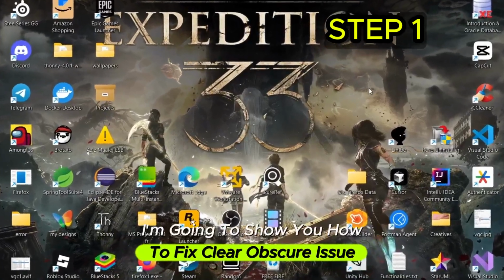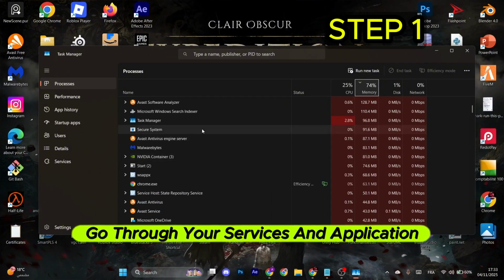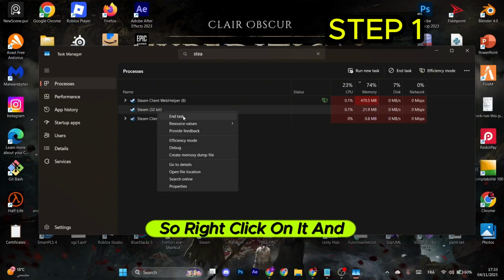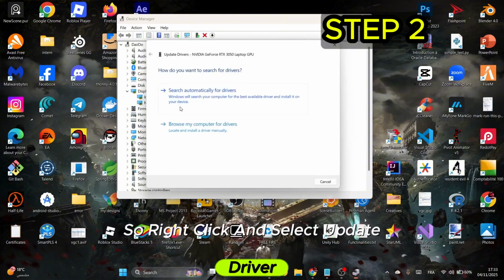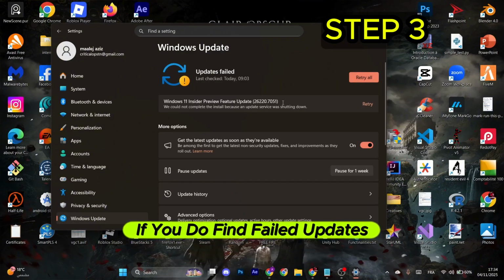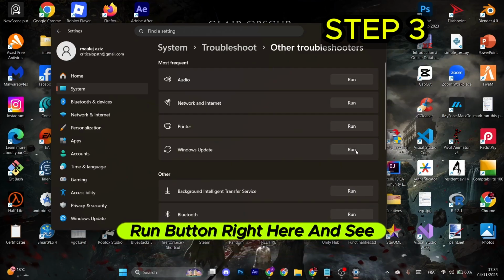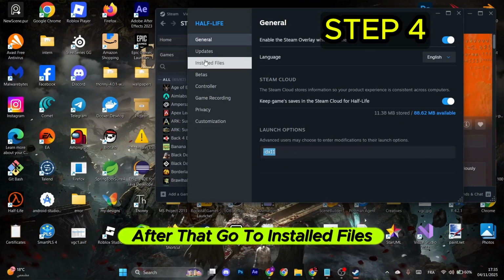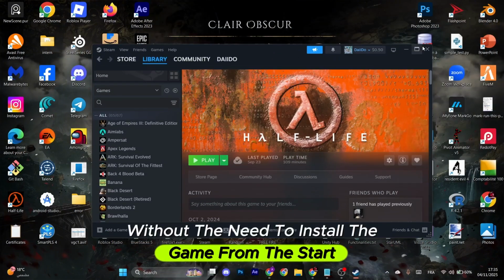How to Fix Clair Obscur: Expedition 33 Not Working / Launching / Crashing / Black Screen / Freezing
Is Clair Obscur: Expedition 33 not working, crashing, or showing a black screen on your PC? 😩 Don’t worry — in this video, I’ll show you step-by-step methods to fix launching, freezing, and crashing issues so you can enjoy the game smoothly. ⚙️

✅ In This Video, You’ll Learn How To:

Fix Clair Obscur: Expedition 33 not launching or not working

Solve black screen and freezing problems

Reinstall or update DirectX and Visual C++ Redistributables

Disable fullscreen optimizations and overlays

Fix memory or GPU usage spikes

💡 Works For:

Clair Obscur: Expedition 33 (PC)